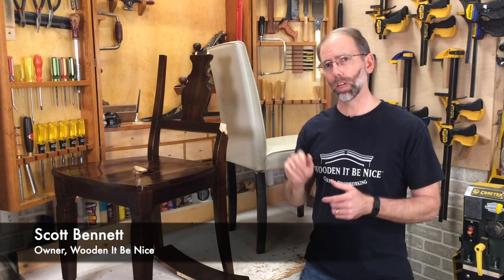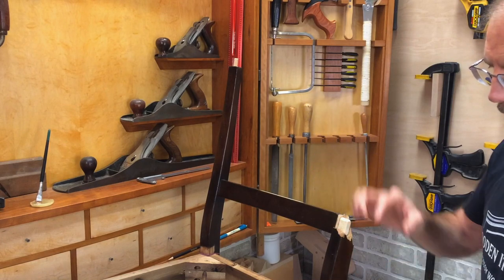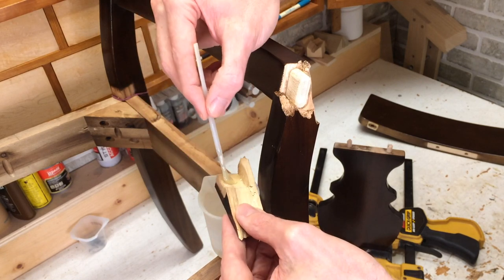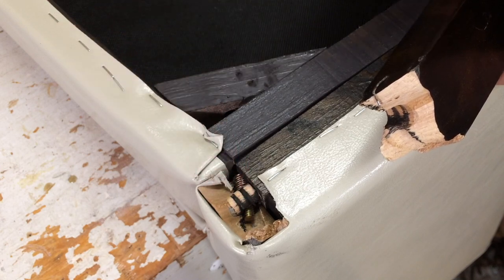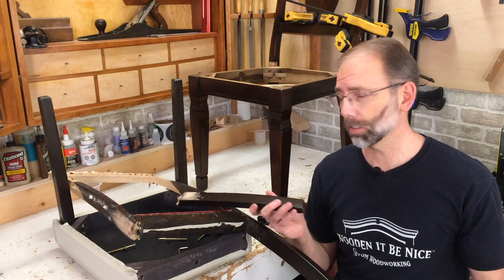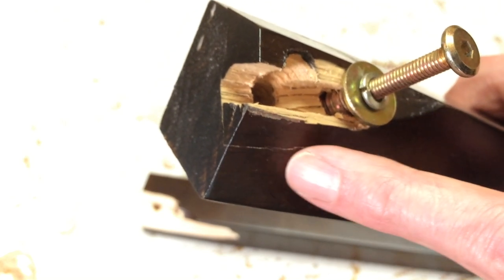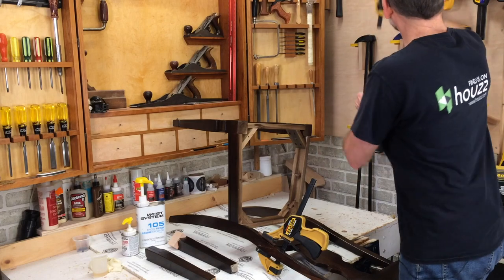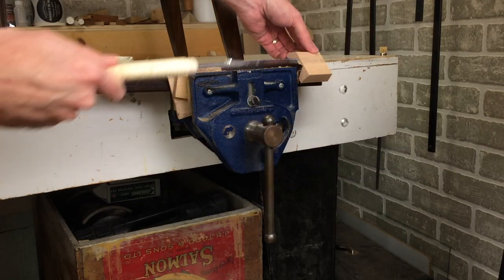Why Repair, Replace, or Trash Broken Wood - Furniture Restoration Techniques | How To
It can be difficult to understand if broken wood should be repaired, replaced, or if the whole piece of furniture should be thrown in the trash. I demonstrate how to use judgement to decide how strong a broken piece of wood will be after a repair. It depends on how the wood is broken, what it's used for in the furniture, and what type of glue you will use.

I show four examples of broken pieces of furniture to repair:
A broken chair back that I thought I would replace, but I ended up repairing the break
A broken chair leg that can't be repaired, so the chair is trash
A broken chair leg with the wood splintered off, which I glued together
A broken chair leg with wood missing, where I patched in a new piece of wood

Glue and Glue Supply List
Spray Can Handle

VIDEO TOPICS:
00:00 Why Repair, Replace, or Trash Broken Wood - Furniture Restoration Techniques
00:46 Way to repair broken chair back
04:50 How to glue split wood
06:41 Using epoxy to repair broken wood
11:06 Why a chair leg can't be repaired and will be thrown out in the trash
15:56 Can you identify this wood species?
17:42 How to reinforce broken wood with a spline
20:26 How to repair broken chair legs with insert nuts
21:38 How to patch in a new piece of wood
28:16 How to trim patched wood to match the existing profile
31:23 How to install insert nuts
32:19 How to trim and finish reinforcing spline repair
36:07 Using burn-in wood filler
36:45 Review of finished repairs